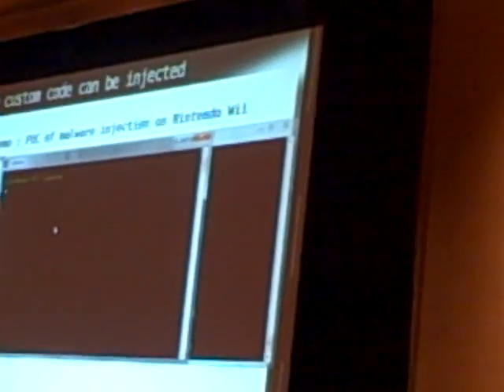Hacking the Nintendo Wii and the DS